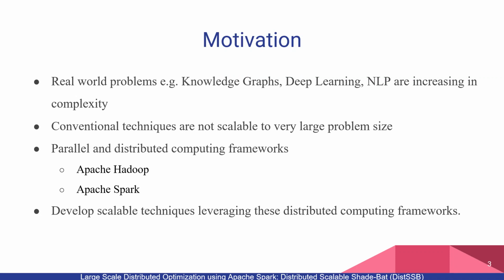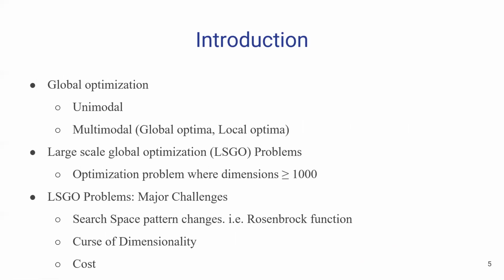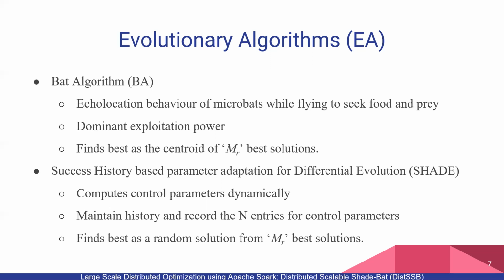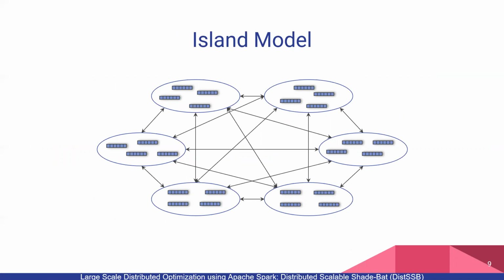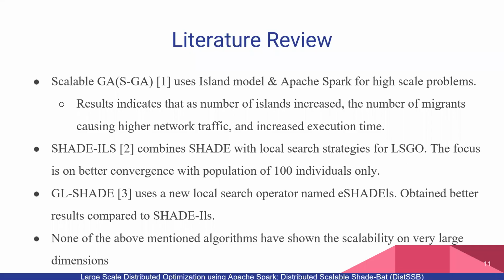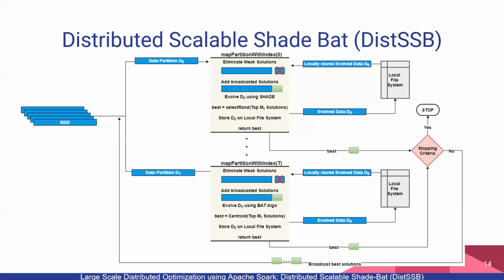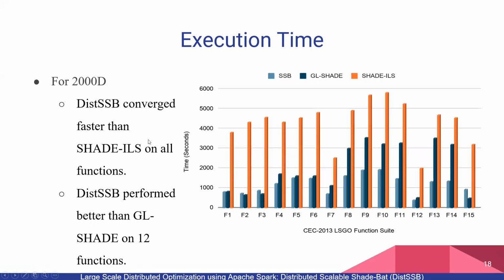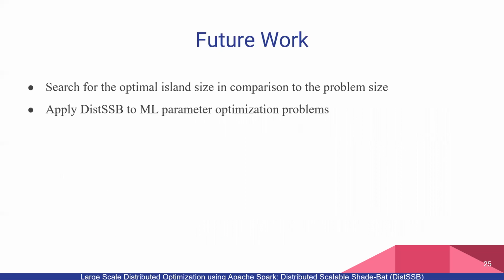Large Scale Distributed Optimization using Apache Spark Distributed Scalable Shade Bat DistSSB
EEE CEC 2021 is a world-class conference that brings together researchers and practitioners in the field of evolutionary computation and computational intelligence from around the globe.